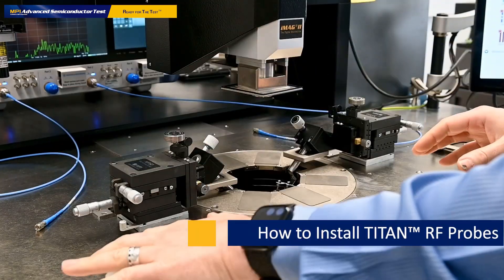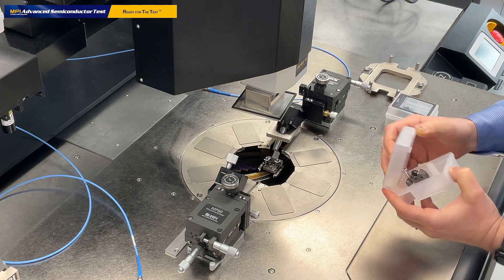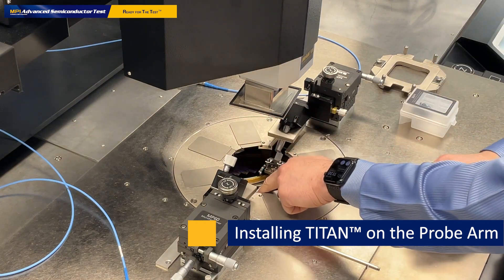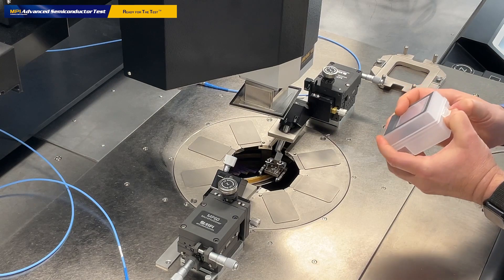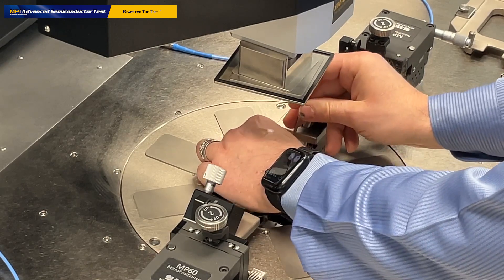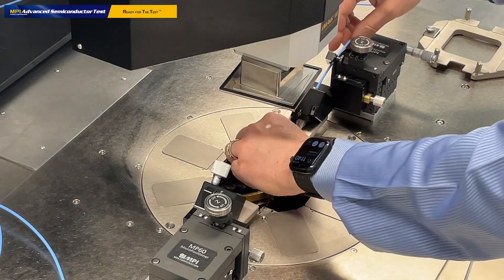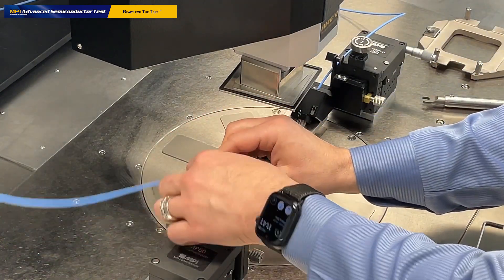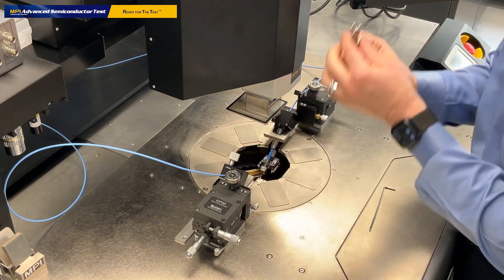MPI AST - How to Safely Install TITAN™ RF Probes: A Step-by-Step Guide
In this video, we'll show you how to safely install TITAN™ RF probes into your RF measurement setup. By following our step-by-step guide, you'll be able to install your probes without damaging them or your equipment.

TITAN™ RF probes are powerful tools for RF measurements, but it's important to install them safely to avoid damage or injury. In this video, we'll walk you through the process of safely installing your TITAN™ RF probes, including preparing your equipment for installation, connecting the probes to your equipment, and verifying proper installation.

By following the proper procedures for installing TITAN™ RF probes, you can avoid damage to your equipment and ensure that your probes are properly installed for accurate and reliable RF measurements. Whether you're an engineer, researcher, or technician in the RF industry, this video is a must-watch for anyone using TITAN™ RF probes. So why wait? Watch our video on safely installing TITAN™ RF probes today and learn how to protect your equipment and your probes.